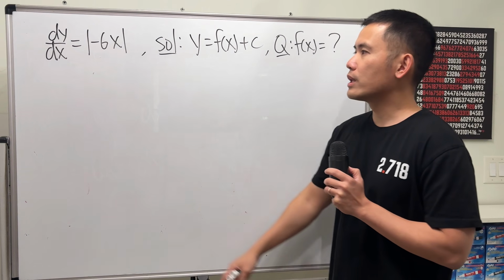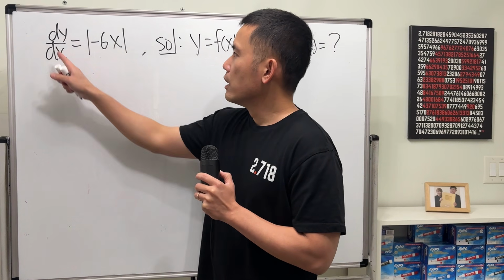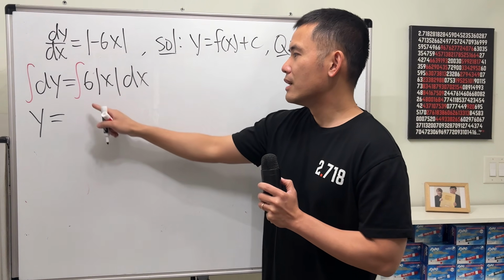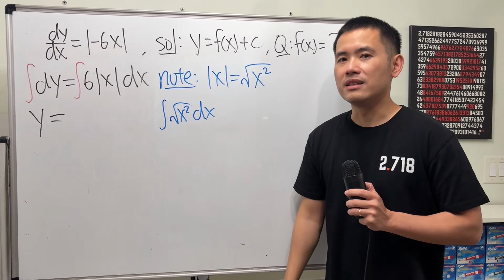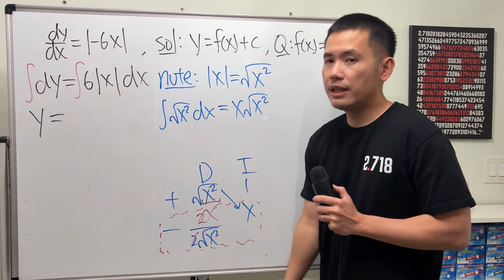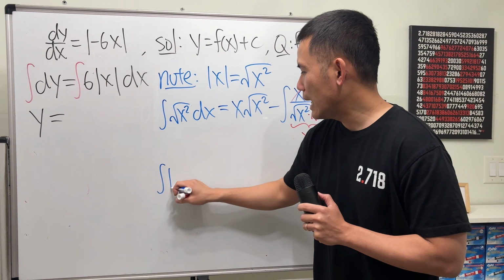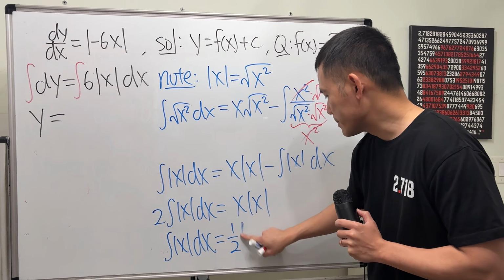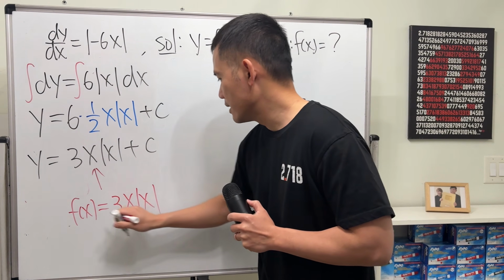Solving a differential equation with absolute value dy/dx=abs(-6x), TMUA 2023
Math tutorial on solving the differential equation dy/dx=abs(-6x) from the Test of Mathematics for University Admission (TMUA) 2023 Paper 1